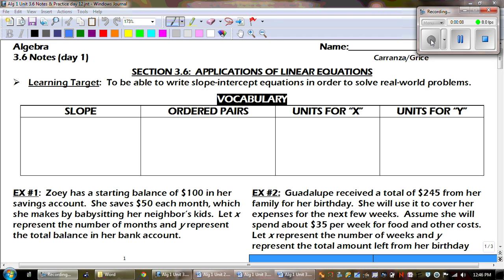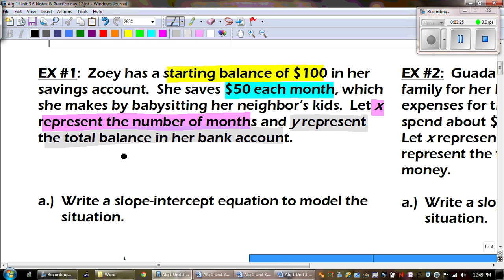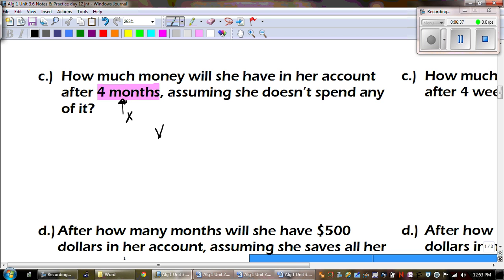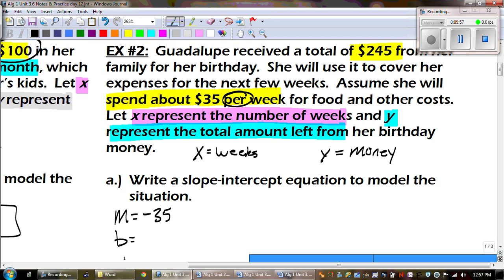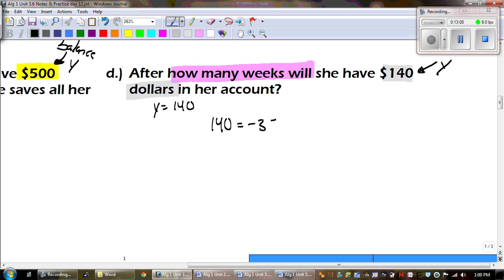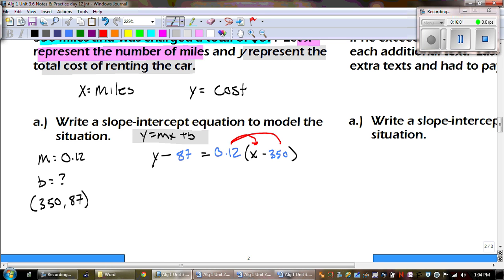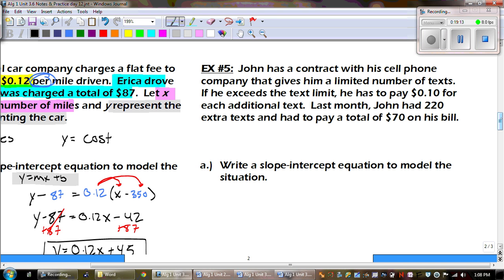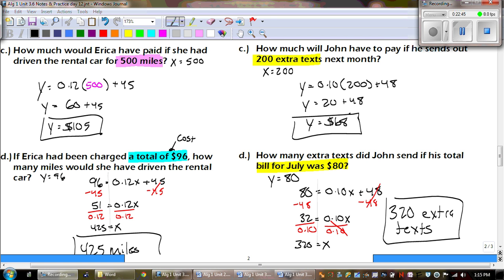AT Algebra Unit 3.6 Notes day 1